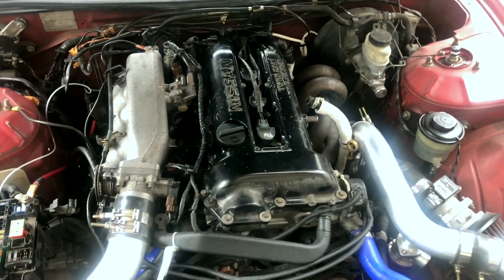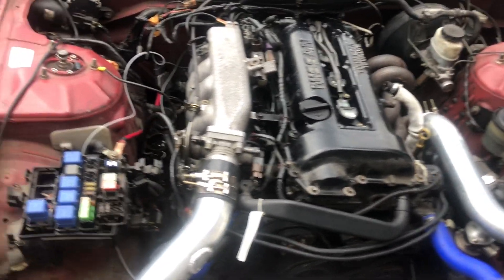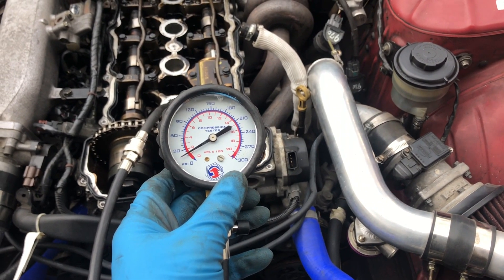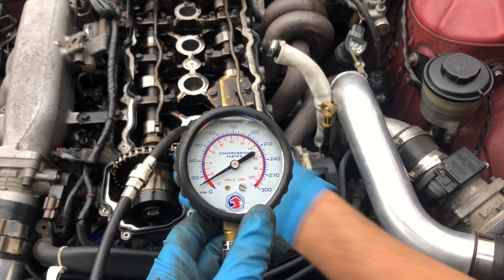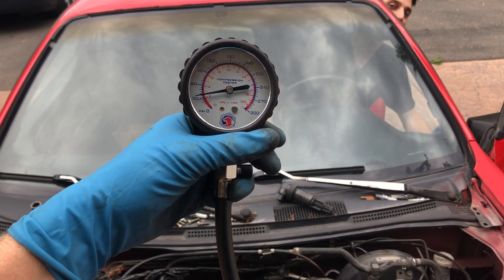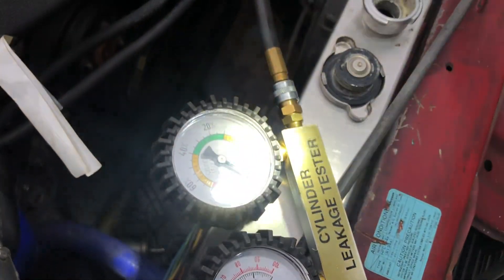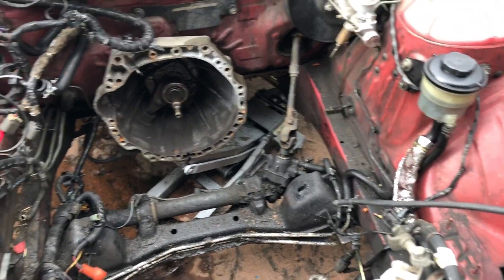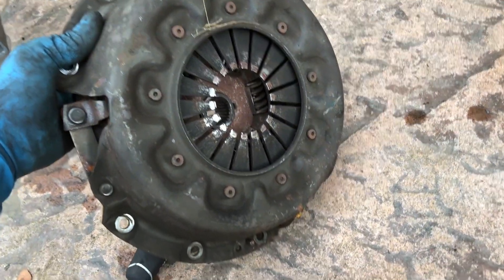SR20 Compression Test and Leak Down Test PT.2